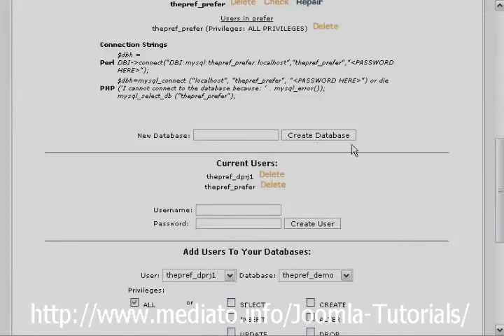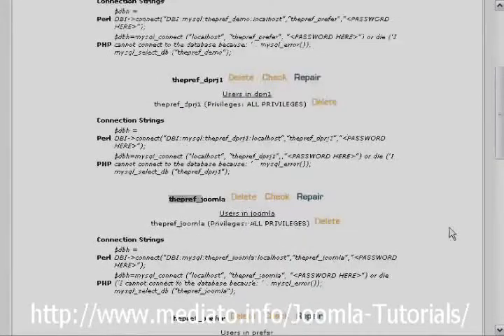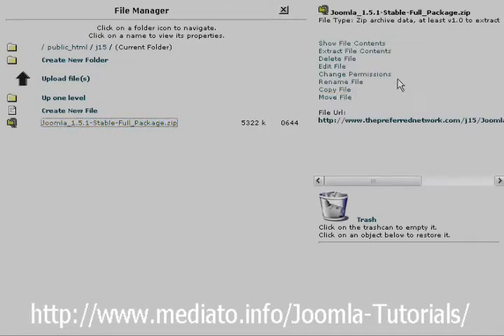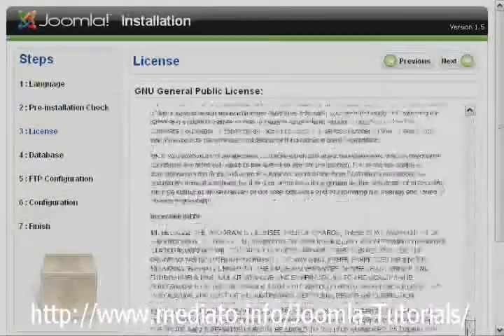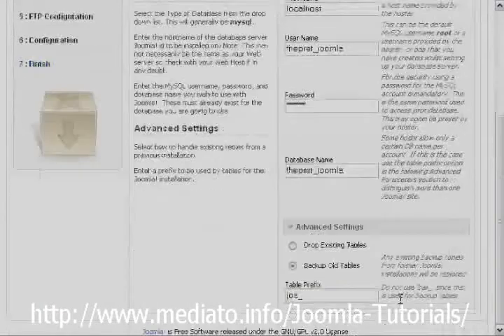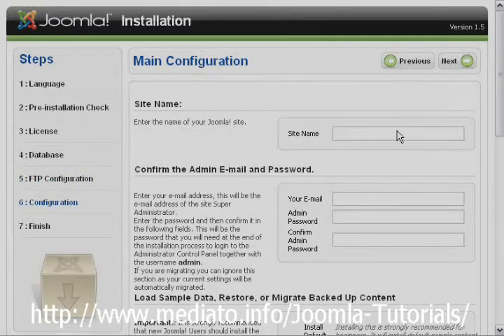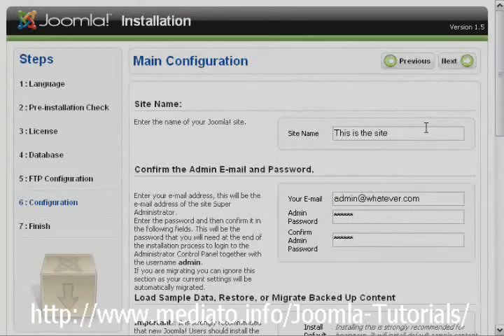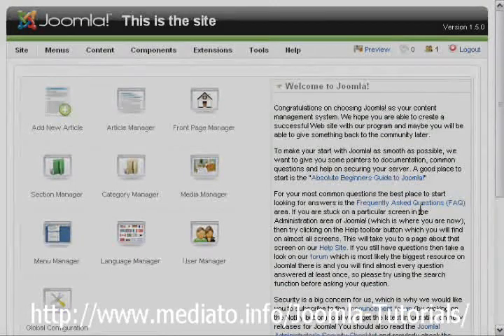Joomla tutorials in seven languages